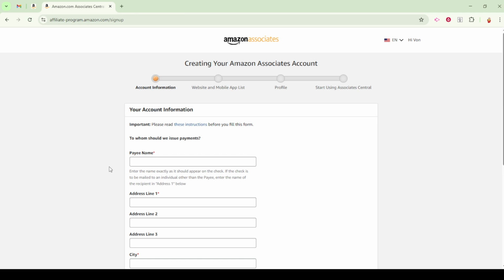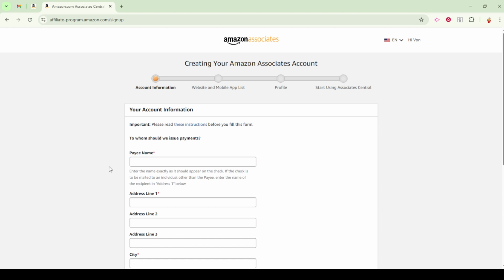How to do affiliate marketing on Amazon [2025 Easy Guide]